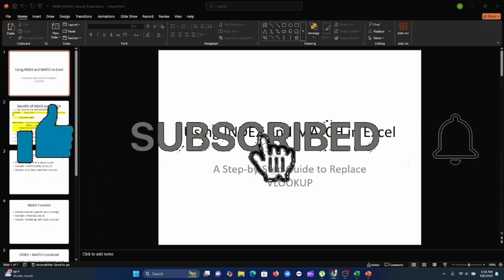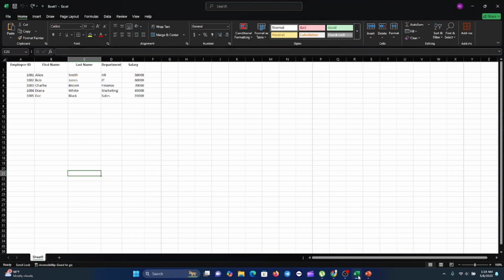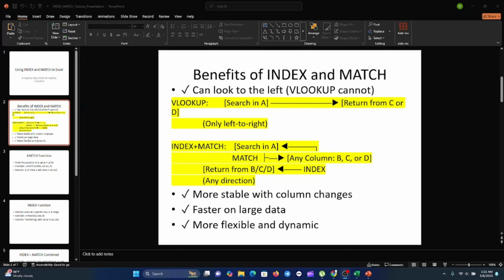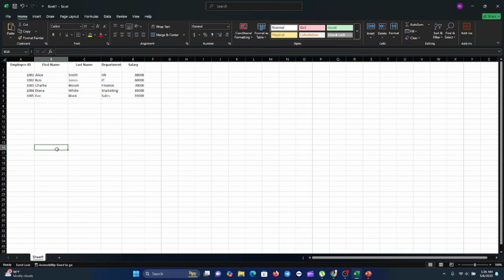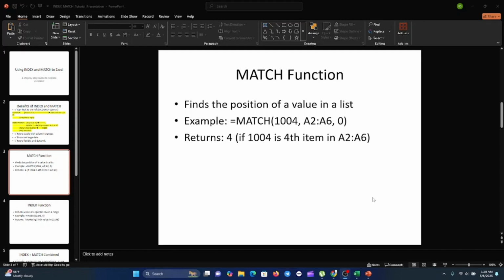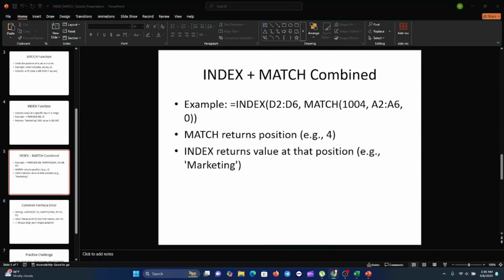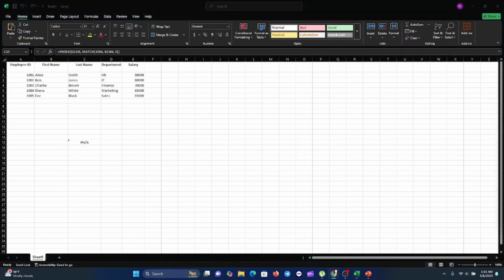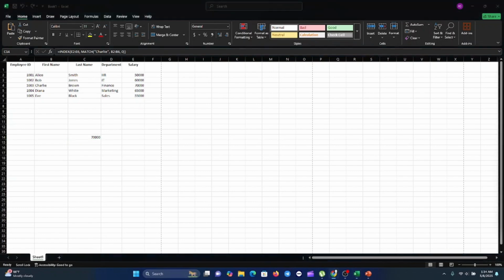How to Use INDEX and MATCH Instead of VLOOKUP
Tired of VLOOKUP limitations? Discover why INDEX and MATCH are the smarter alternative. This tutorial explains how to combine these powerful Excel functions for dynamic, flexible lookups — with examples and visual breakdowns#ExcelTips